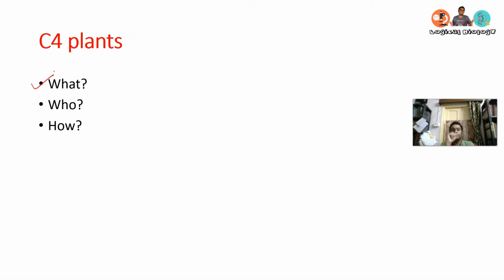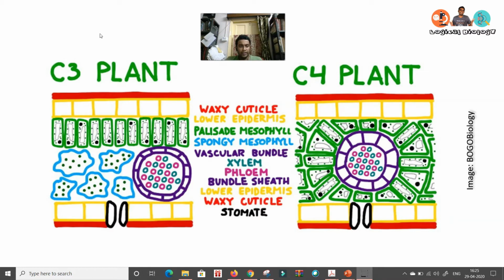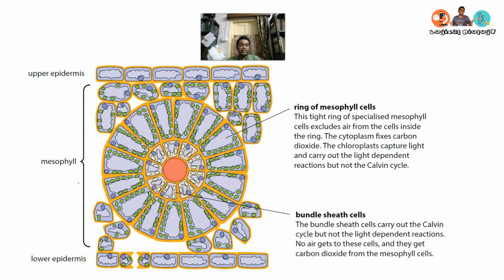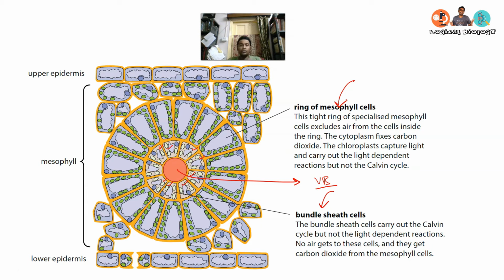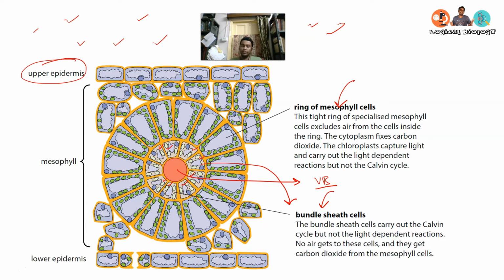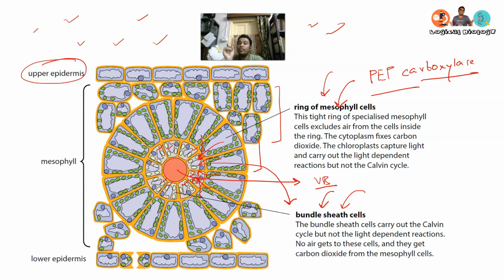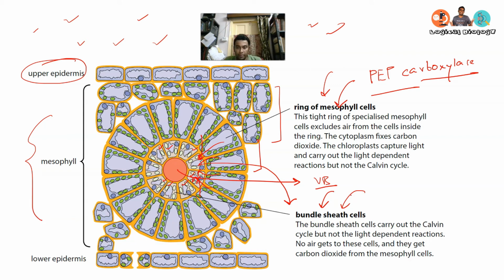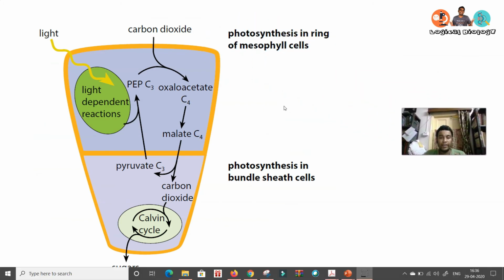Anatomy of C4 plants | Cambridge | AS A Level Biology | 9700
If you have enjoyed this lecture, don't forget to give me a Thumbs up ! Share the video with your fellow members in a best way possible so that you all an get the benefit out of it.

If you have any request for any topic, without any hesitation let me know & I will make a video tutorial on this.

You are allowed to ask me n number of doubts..!

My Gears –
My watch
My JBL headphone
My Mivi Roam
My Laptop
My Camera
My Gorillapod
My Phone
My powerbank
My OTG